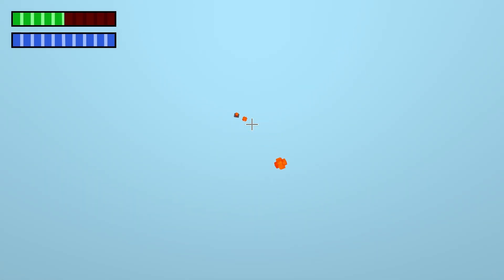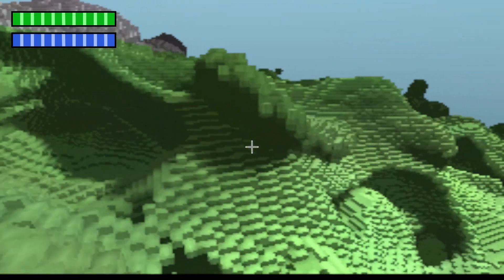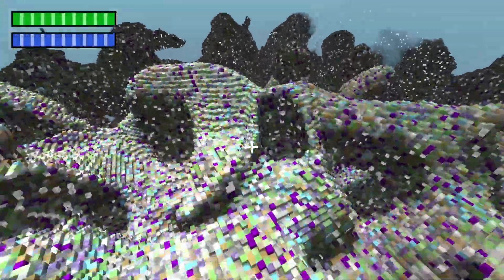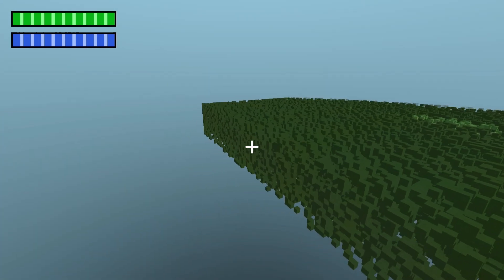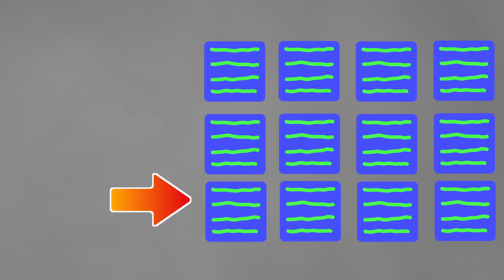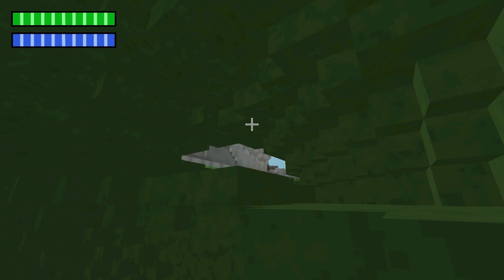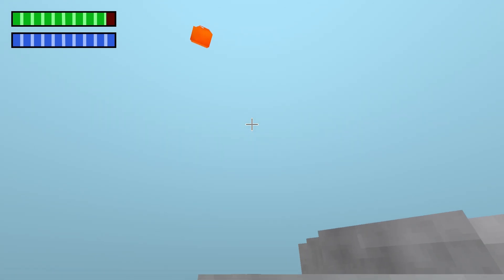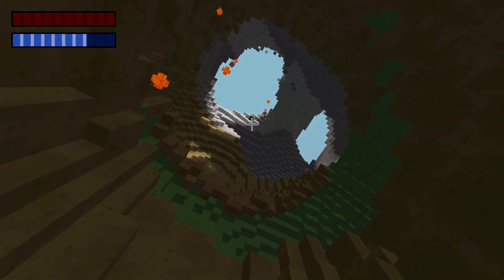This voxel game runs fully on the GPU ?!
I remade even more things in my voxel engine to run on the GPU so it goes brrr super fast and I made a mini game with it !

Making code run on the GPU using compute shaders will generally speed it up which is good, but it also makes it a lot harder to code because GPUs don't have debuggers or even printing of values. Even the error messages are not super helpful. So coding everything in shaders was a PAIN, but I think the result was worth it.

Almost everything in this engine is now running in compute shaders on the GPU. The movements and collisions, world loading, rendering and lighting :)